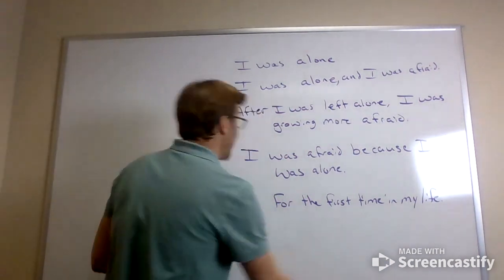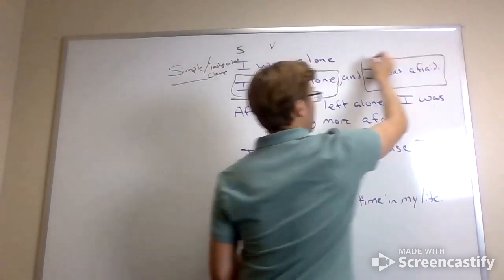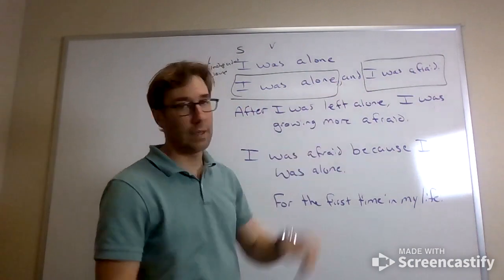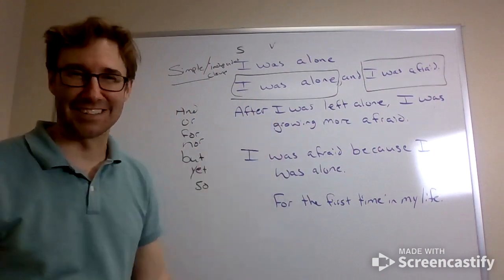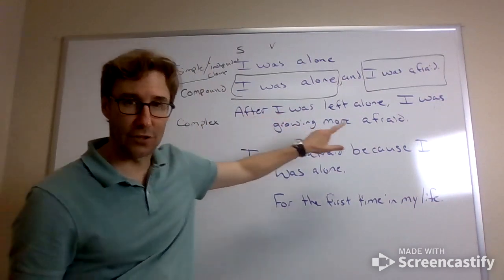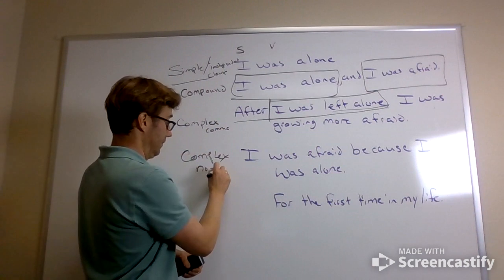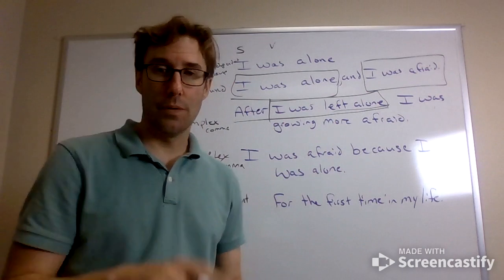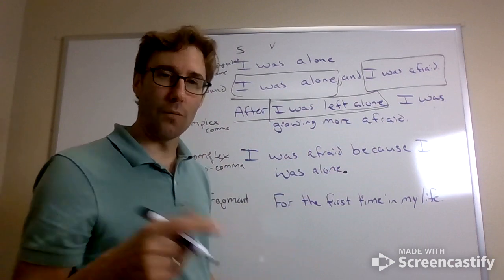Unit 1.2: Sentence Structures